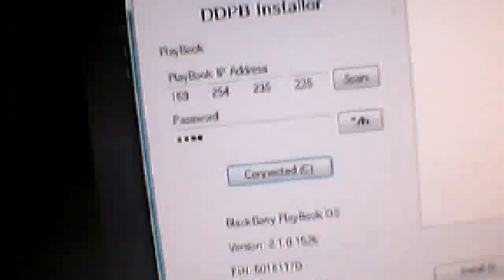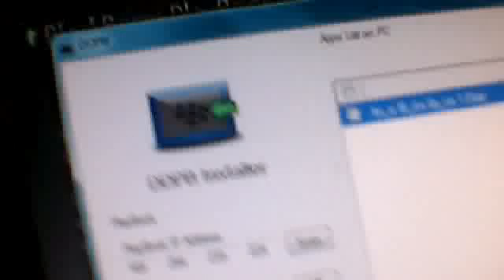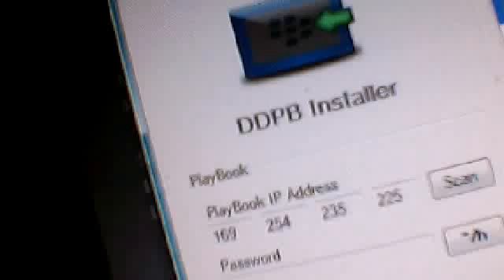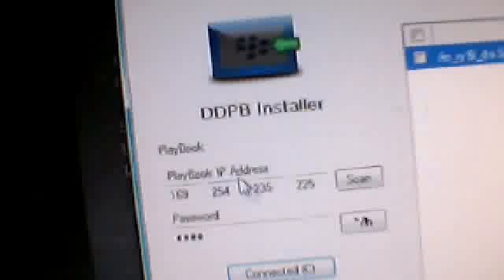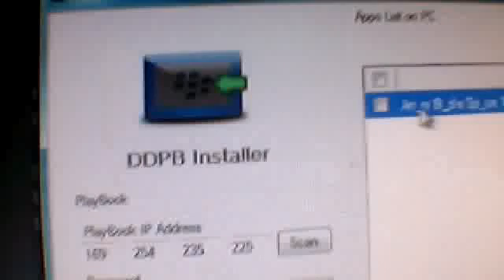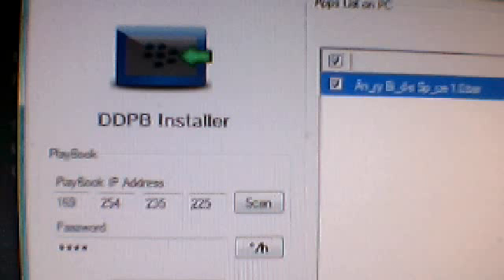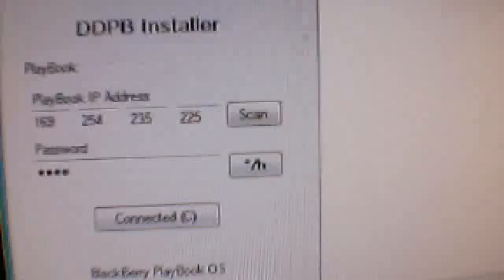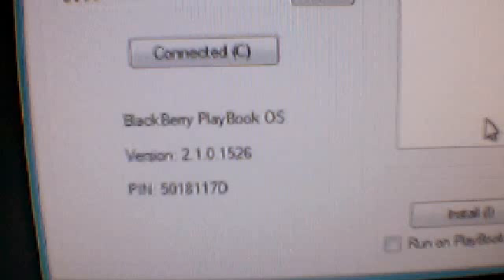DDPB intaller ANDROID APSS ON YOUR BLACKBERRY PLAYBOOK !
( if i get hits all put some bar files for some paid apps ) ...Sorry for the quality but here is the link of DDPB installer ... as you see it in the pic at the carlbytes.blogspot you download install and then SCAN your ip adress put your password and then check the bar files then install